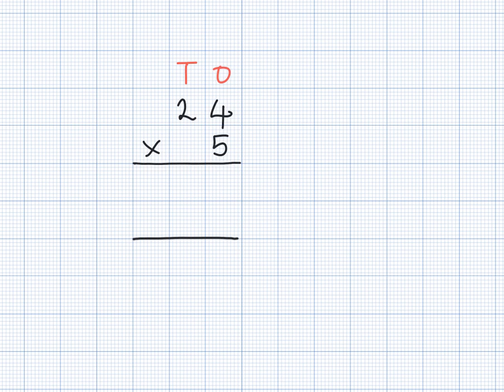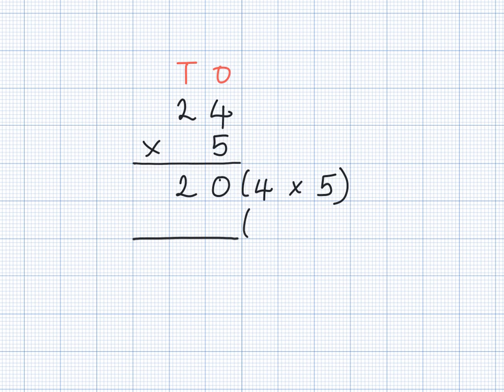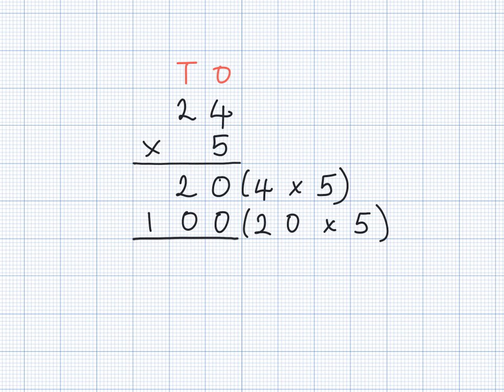Expanded Method -Multiplication